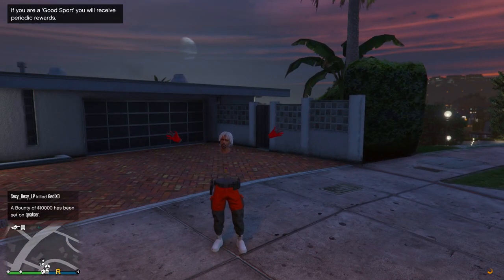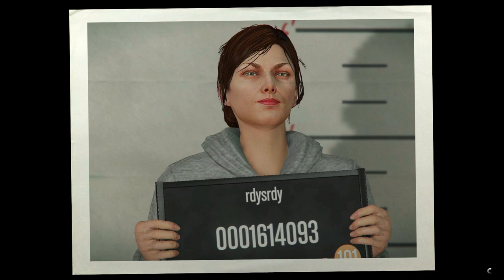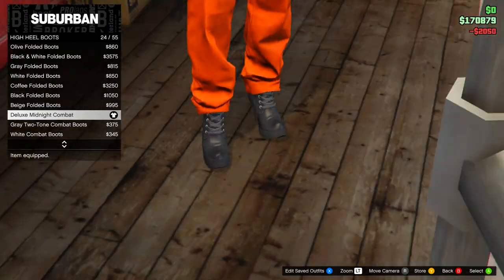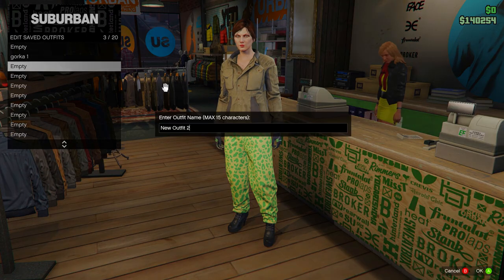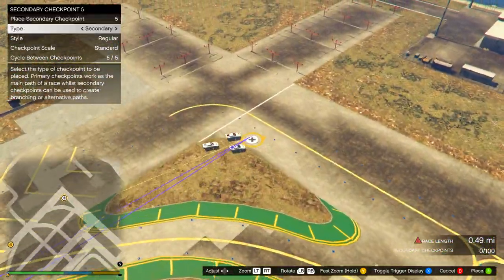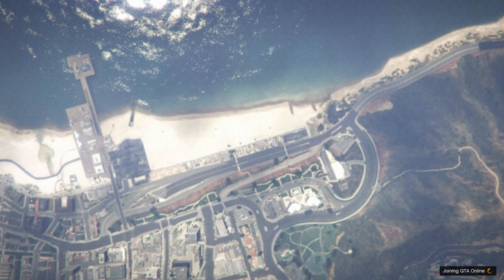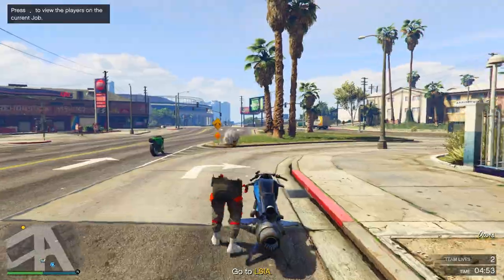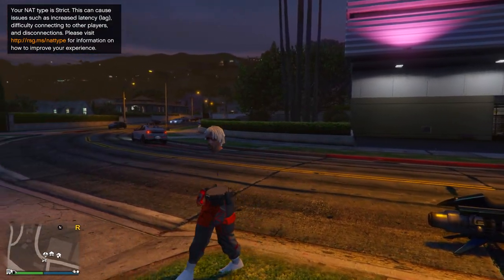How To Get ALL The Gorka JOGGERS In GTA 5 Online 1.66! (GTA 5 Colored Joggers Glitch)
This gta 5 online video I show how to get all the gorka colored joggers in gta 5 using gta 5 joggers glitch ! These joggers include the gta 5 white gorka joggers, gta 5 black gorka joggers, gta 5 blue gorka joggers, gta 5 green gorka joggers & more! This uses the gta 5 colored gorka joggers glitch using gta 5 transfer glitch to get all the joggers in gta 5 online ! Get these using gta 5 clothing glitches / outfit glitches / gta 5 glitch outfits / gta 5 modded outfits! This video shows gta 5 joggers glitch / gta 5 colored joggers glitch / gta 5 modded joggers glitch! Gta 5 gun belt glitch / gta 5 paramedic belt glitch